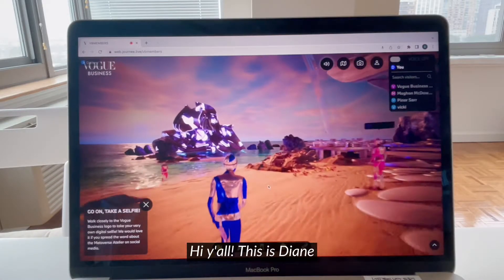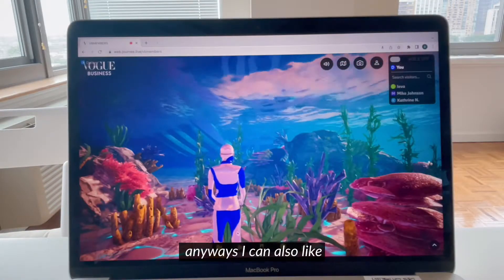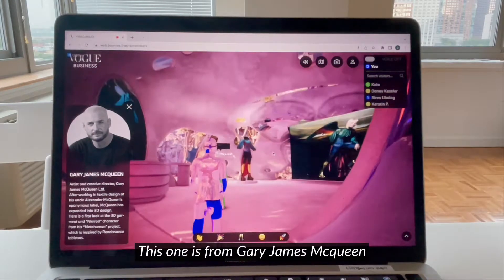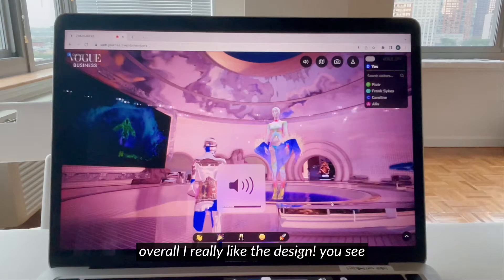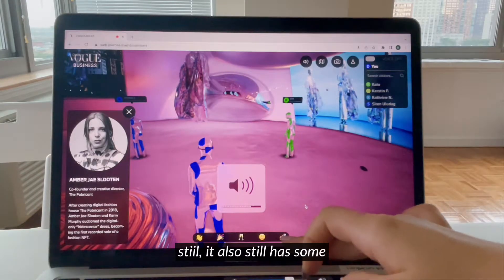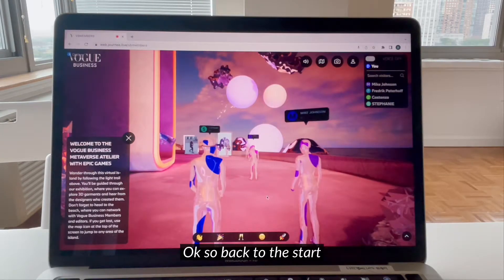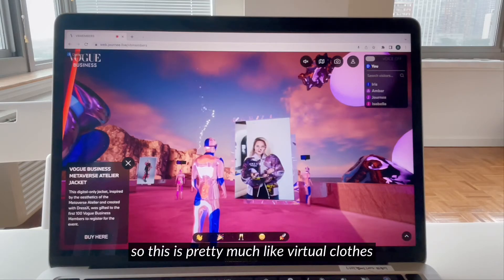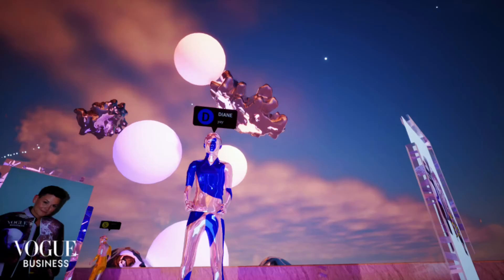(random vlog) 🤖A sneak peek into the digital fashion world - vogue business metaverse atelier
I woke up in the morning, had a coffee, came across this event from my mailbox, and got this random vlog lolll

so everything like the voice-over, quality, or anything is super random. Still, hope y'all enjoyed it xoxo